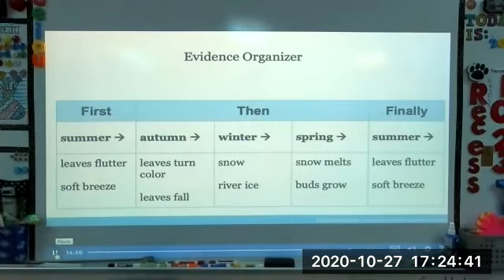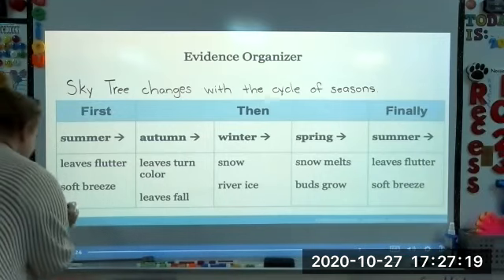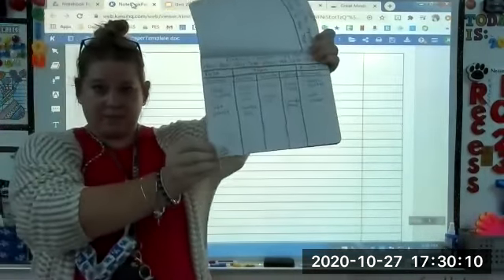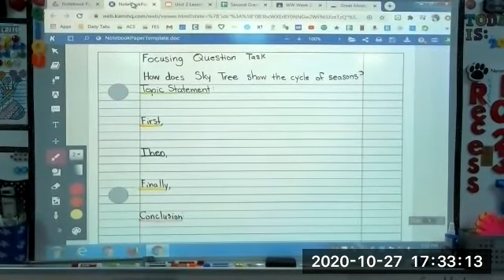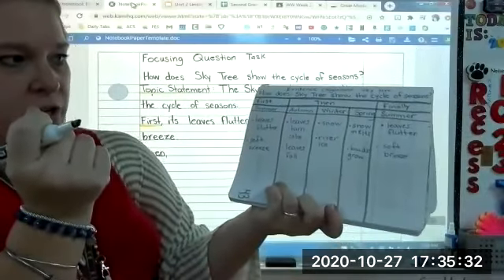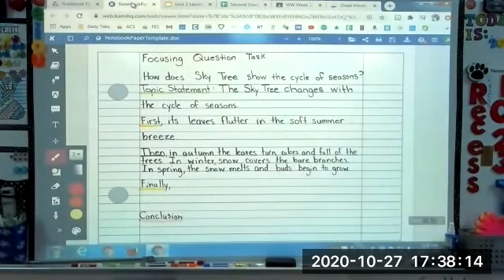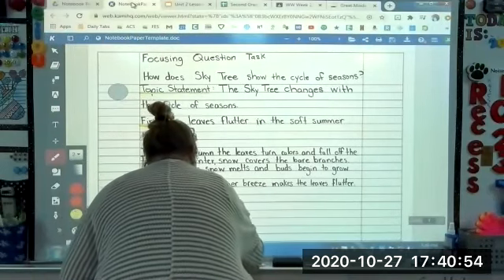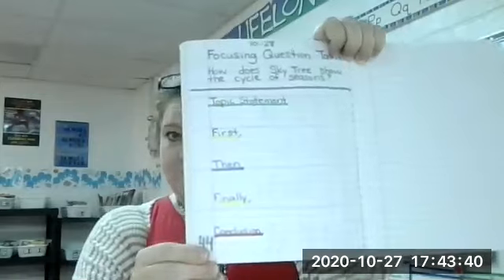WW Module 1 Day 25 5